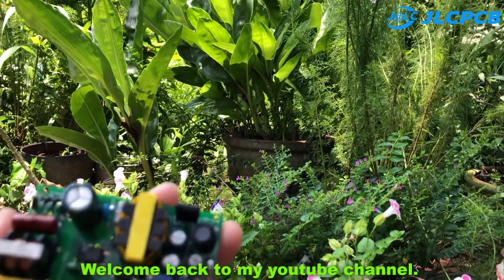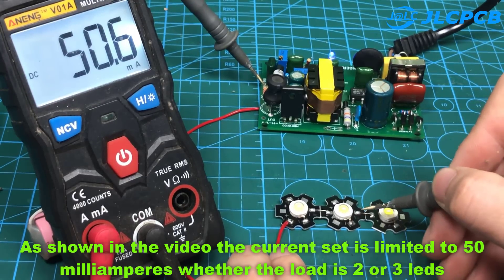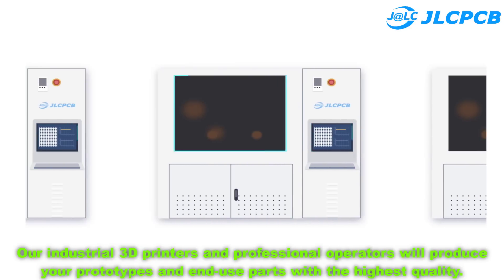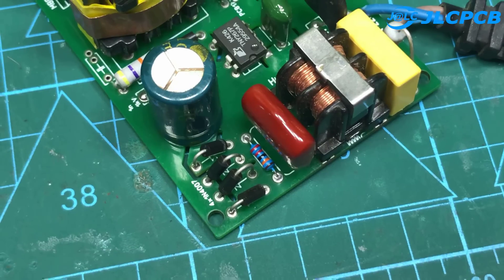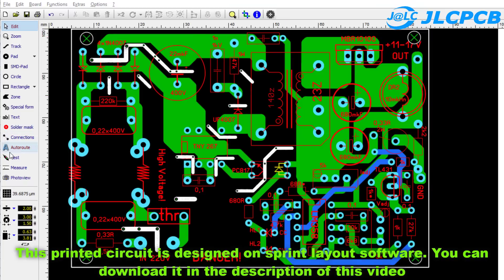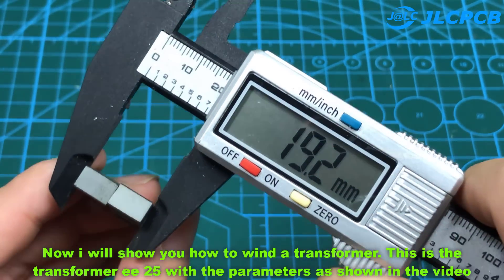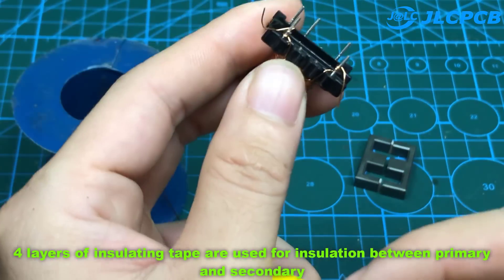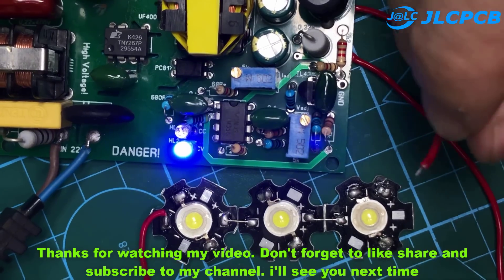Leds Driver Battery Charger with Constant Current and Constant Voltage Power Supply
►Hi Friends. Leds Driver, Battery Charger with Constant Current and Constant Voltage Power Supply. I hope you like it